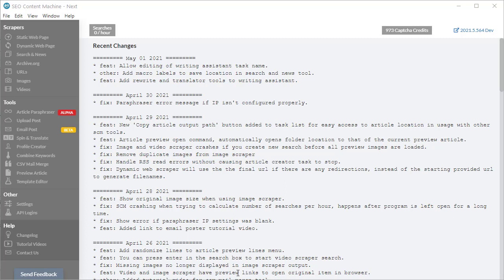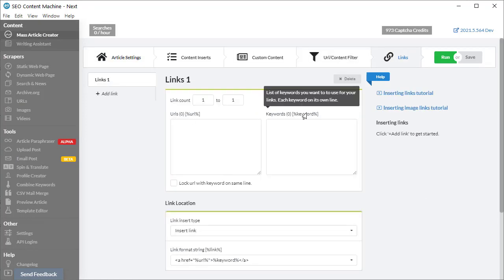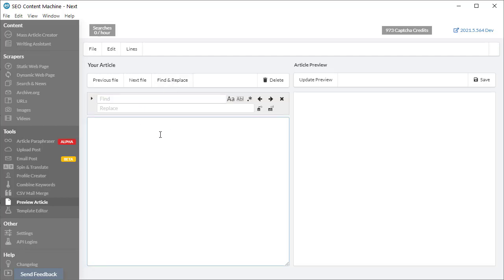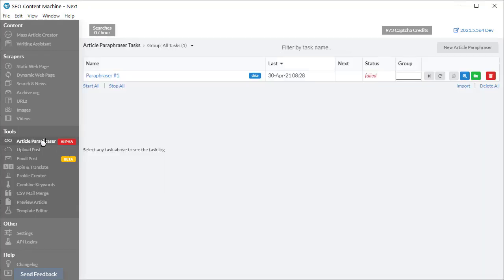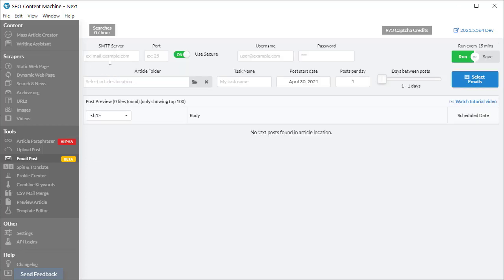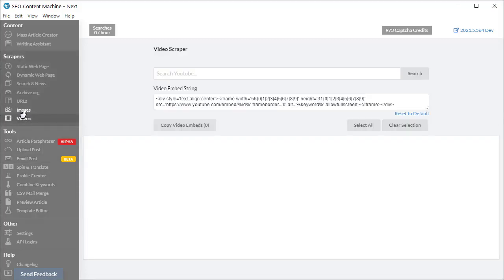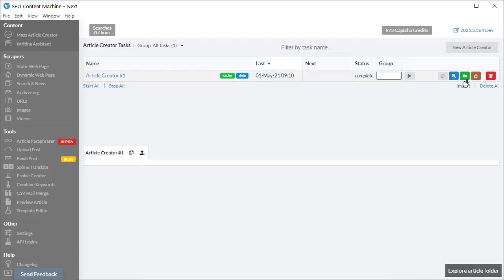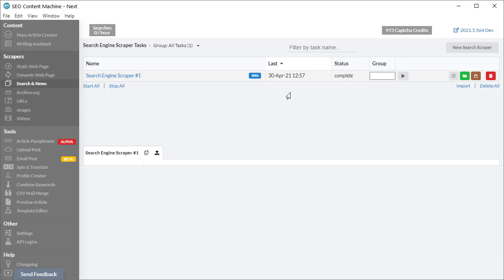April 2021 Changelog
List of all important changes and additions to SCM Next.